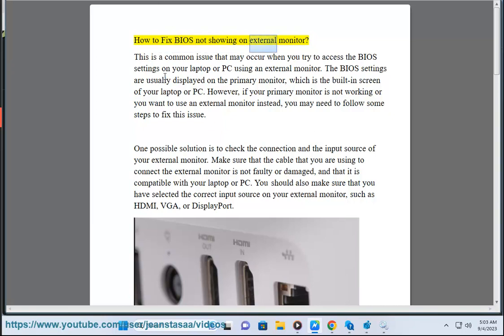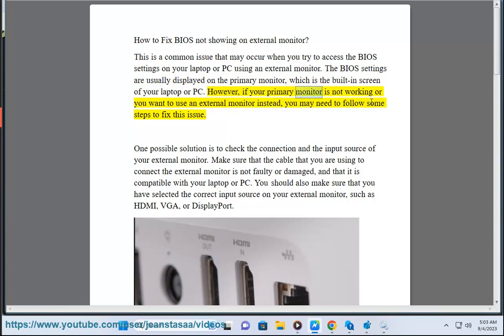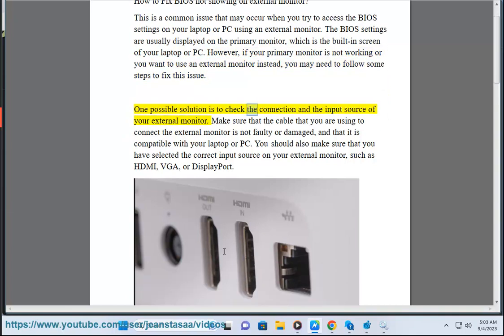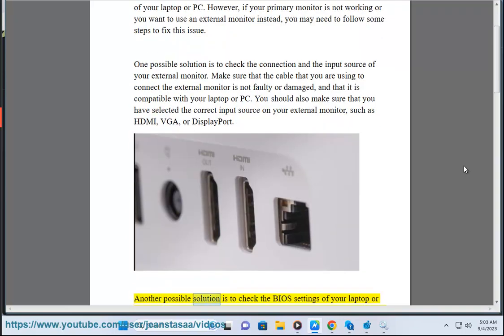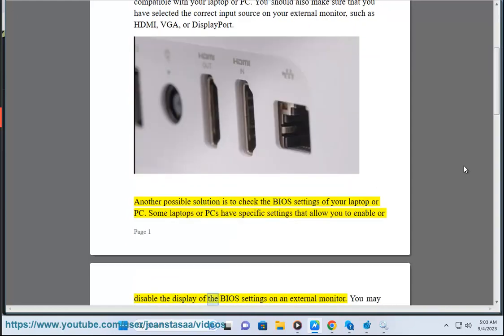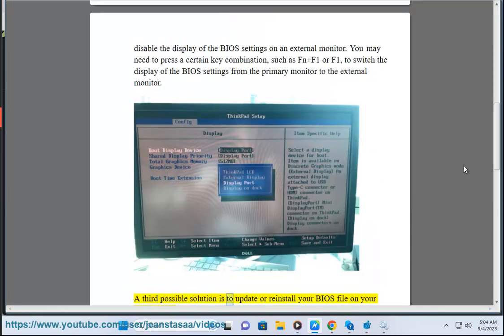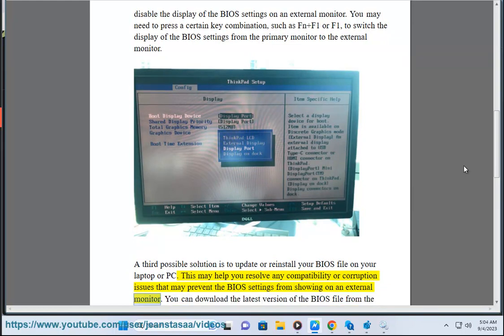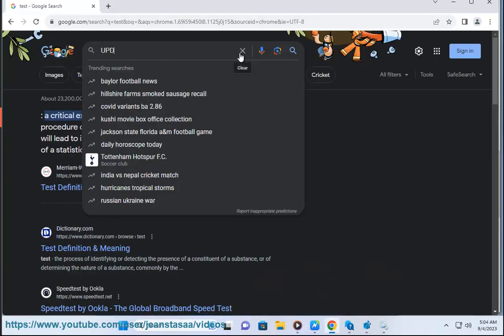Fix BIOS not showing on external monitor on Windows PC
Here's how to Fix BIOS not showing on external monitor on Windows PC.

i. There are several possible issues that might prevent your Windows device from detecting or using an external monitor. Some of the common ones are:

- Outdated or corrupted video drivers
- Hardware-related issues, such as faulty cables, ports, or monitors
- Incorrectly installed display drivers
- Outdated Windows version or pending system updates
- Wrong display settings, such as resolution, scaling, or orientation

To fix these issues, you can try some of the following solutions:

- Check if your device is up to date. You can do this by selecting Start - Settings - Update & Security - Windows Update, then select Check for updates.
- Force Windows to detect the external monitor. You can do this by pressing the Windows logo key + P and selecting the Extend option.
- Disable the security software temporarily and check if this helps. If you have to temporarily disable the antivirus to install other software; you should enable the antivirus as soon as you're done. If you're connected to the Internet or a network while your antivirus software is disabled, your computer is vulnerable to virus attacks.
- Update your video drivers with a tool or manually from the manufacturer's website.
- Check all of your connections, such as power cords, video cables, and ports. Try using different cables or ports if possible.
- Switch to the correct input port on your monitor. You can do this by using the display controls on your monitor.
- Connect the monitor to another device or connect another monitor to your device to confirm whether the issue is with the monitor or the graphics card⁵.
- Adjust the display settings, such as resolution, scaling, or orientation. You can do this by selecting Start - Settings - System - Display and choosing the options that suit your preferences.

ii. Using an external monitor with a Windows computer can offer various advantages and disadvantages, depending on your specific needs and preferences. Here are some of the pros and cons of using an external monitor on Windows:

**Pros:**

1. **Increased Screen Real Estate:** One of the most significant advantages is the additional screen space an external monitor provides. This can be particularly beneficial for multitasking, allowing you to have multiple windows and applications open simultaneously.

2. **Improved Productivity:** With a larger screen, you can view more content at once, which can enhance productivity, especially for tasks that require working with multiple documents, spreadsheets, or design software.

3. **Better Visual Experience:** External monitors often have higher resolutions, better color accuracy, and improved display technology compared to laptop screens, leading to a better overall visual experience.

4. **Ergonomics:** An external monitor allows you to position the screen at eye level, reducing strain on your neck and improving ergonomics. You can also use adjustable monitor stands for better comfort.

5. **Gaming and Multimedia:** For gamers, an external monitor with a high refresh rate and low input lag can provide a more enjoyable gaming experience. It's also great for watching movies and multimedia content.

6. **Extended Desktop:** You can extend your Windows desktop onto the external monitor, effectively giving you two separate screens. This can be useful for various tasks, such as using one screen for work and the other for communication or entertainment.

**Cons:**

1. **Cost:** High-quality external monitors can be expensive, especially if you're looking for features like 4K resolution, high refresh rates, or professional-grade color accuracy.

2. **Portability:** Adding an external monitor can reduce the portability of your laptop setup. You'll need to carry the monitor, cables, and possibly a stand or docking station if you plan to use it in multiple locations.

3. **Cable Management:** Connecting an external monitor requires additional cables, which can result in cable clutter on your workspace unless you invest in cable management solutions.

4. **Power Consumption:** Running an external monitor alongside your laptop screen can increase power consumption, potentially reducing battery life if you're using a laptop without a power source.

5. **Compatibility Issues:** Some laptops may not support certain external monitors or may have compatibility issues with specific display technologies, requiring driver updates or additional configuration.

6. **Driver and Configuration Challenges:** Setting up and configuring multiple monitors on Windows can sometimes be challenging, especially if you want different display settings for each monitor.

7. **Distractibility:** Having a larger screen can be a double-edged sword. While it can improve productivity, it can also lead to distractions if you're not disciplined about staying focused on your work.